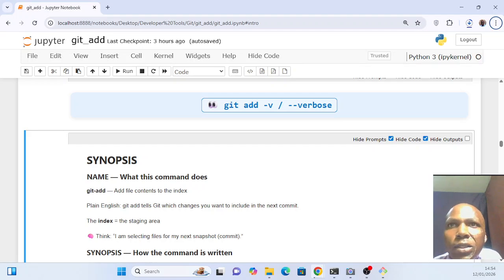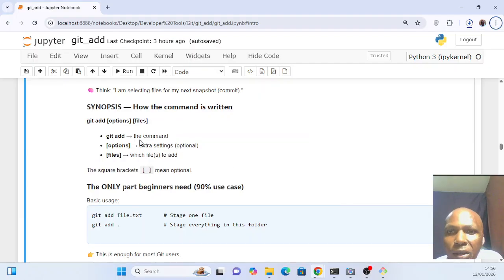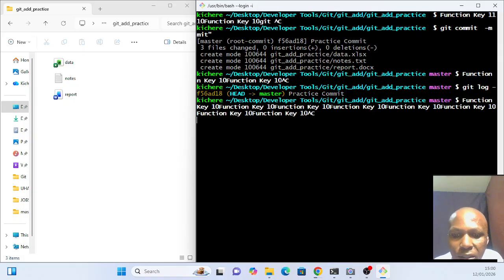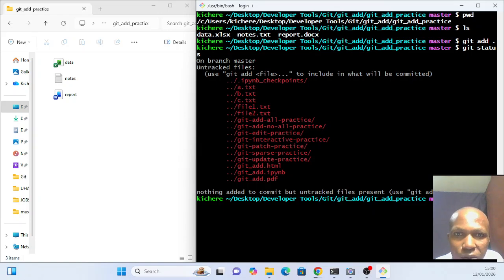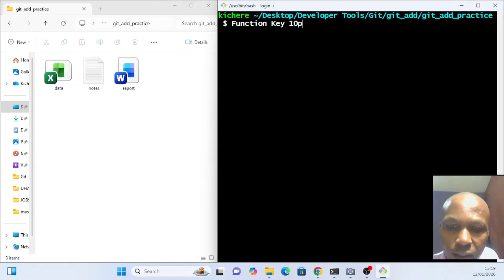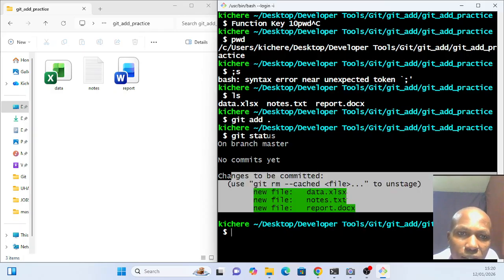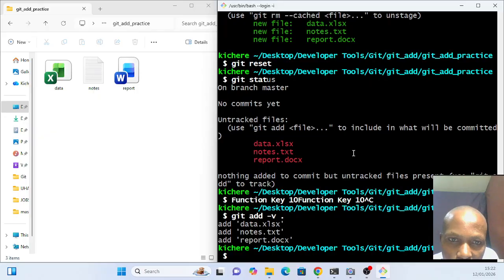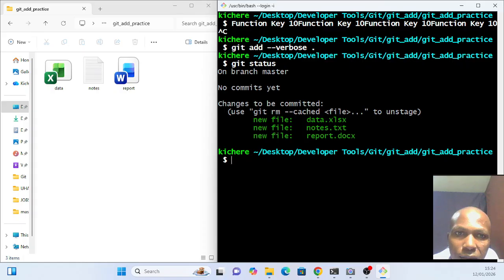git add verbose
The problem developers faced:
Imagine you changed 10 files in a big project and want to stage them all:
git add .
Git stages all files silently. You don't know which files were added. This can cause:
- Important files not being staged
- Accidental staging of wrong files
- Mistakes in commits on big projects
Solution: Verbose Mode (-v)
git add -v prints each file as it is staged:
- You see exactly what Git is adding
- Helps avoid mistakes
- Gives confidence before committing